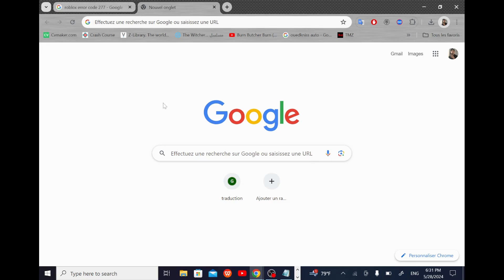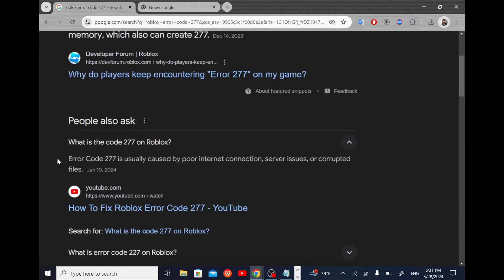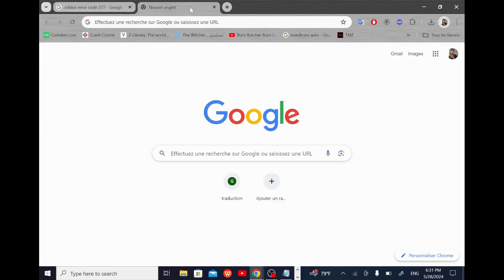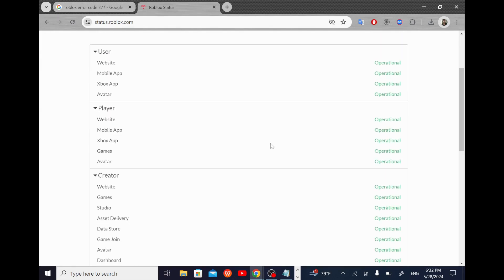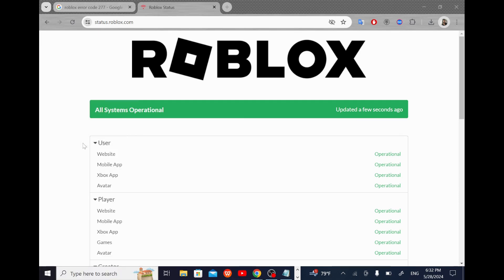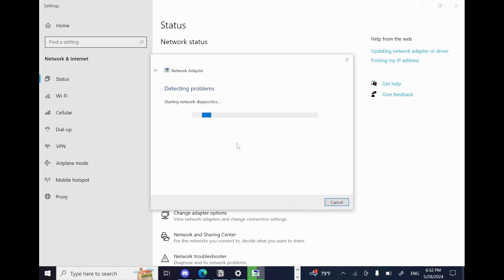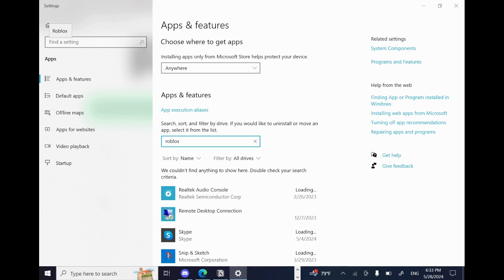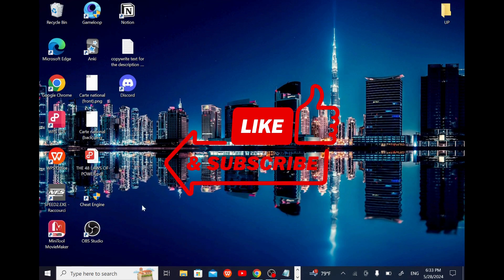How To Fix Roblox Error Code 277 on PC - Full Guide (2025)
In this video I will show you how you can fix Roblox error code 277.